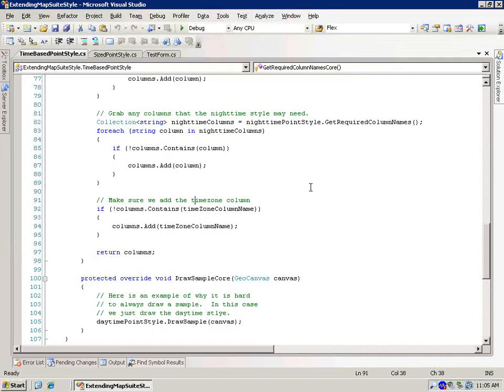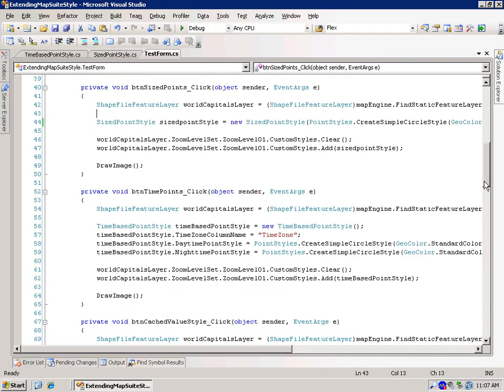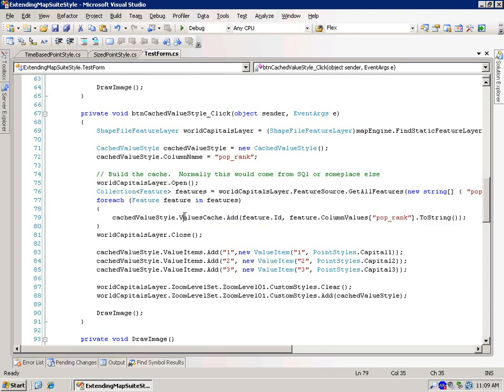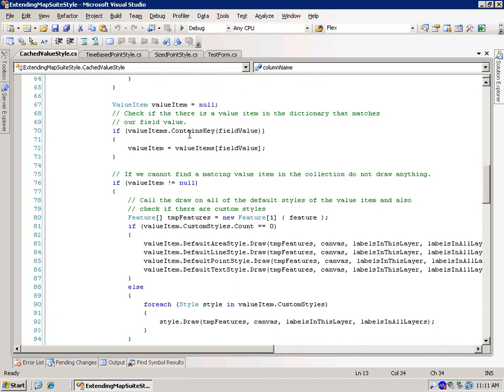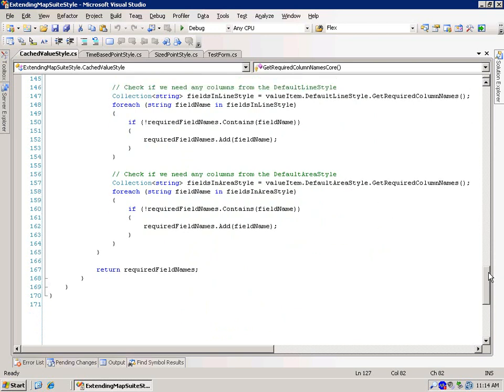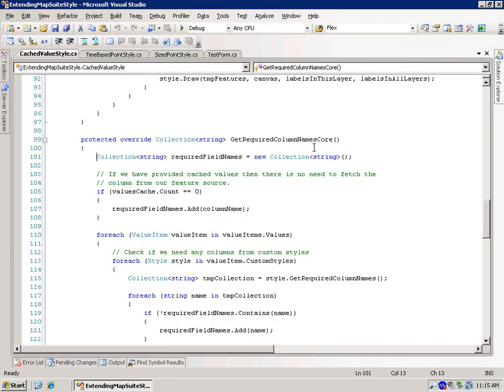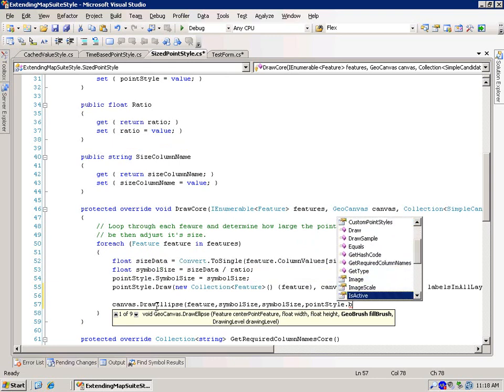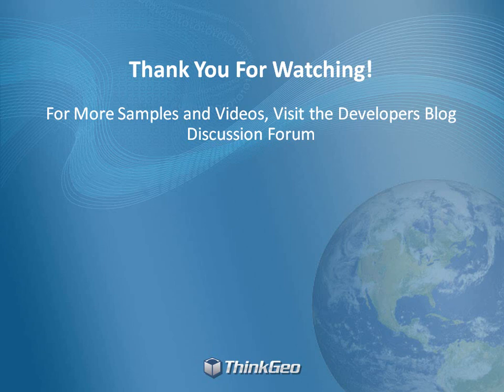Extending Map Suite: Creating Custom Styles (Part 3 of 3)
This webinar hosted by ThinkGeo explores the limitless possibilities for creating your own custom styles with Map Suite. Take a look at the video presentation and download the sample project with source code in both C# and VB.NET at: